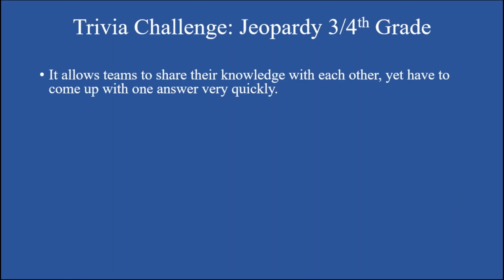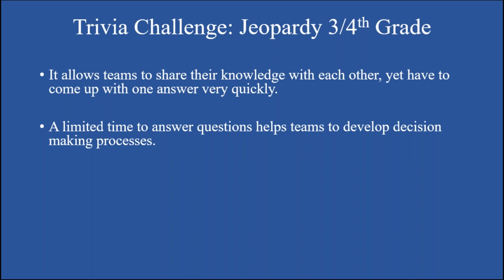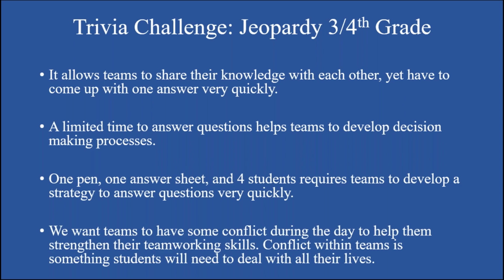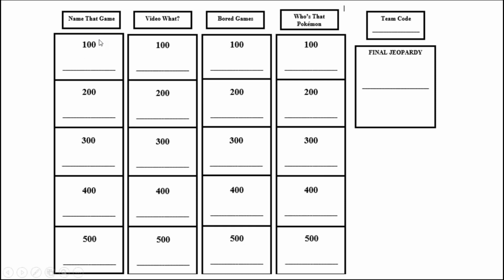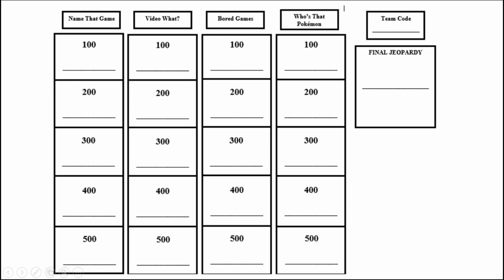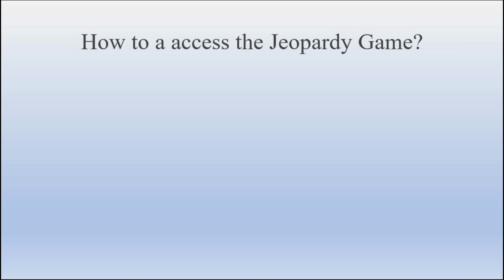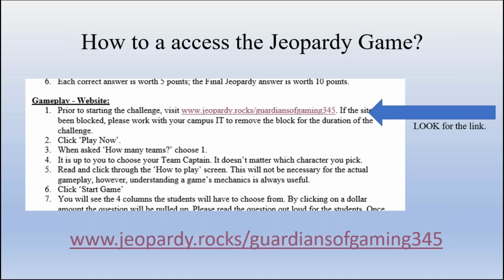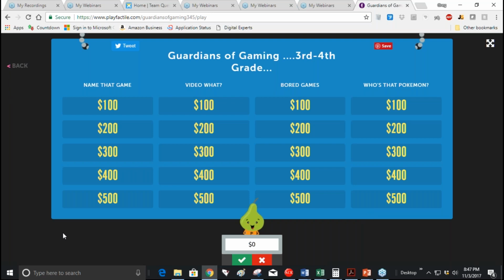Team Quest Event 5 Trivia Training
Trivia Training